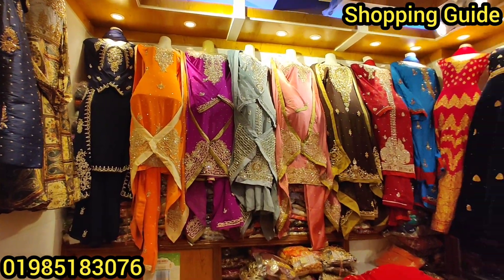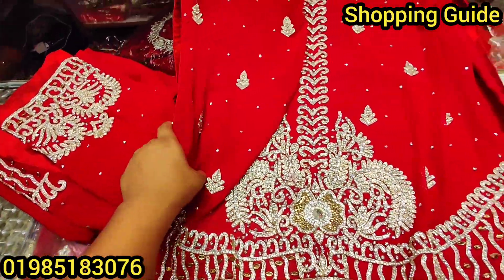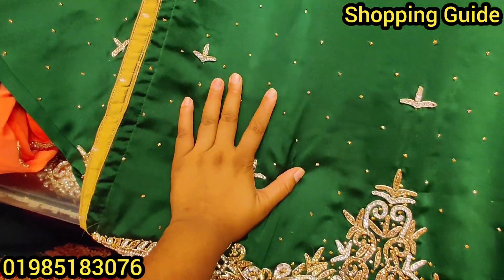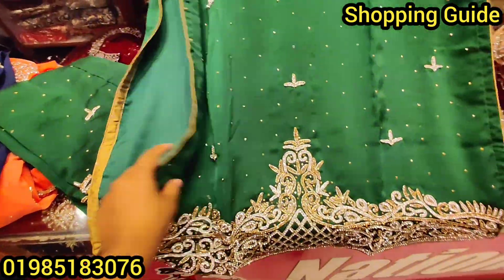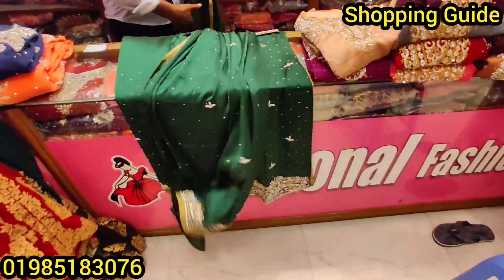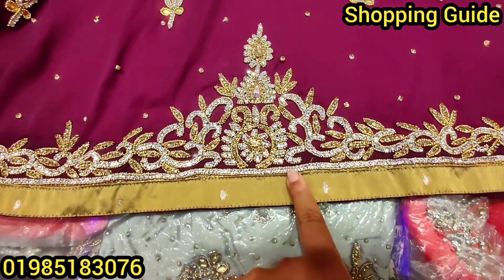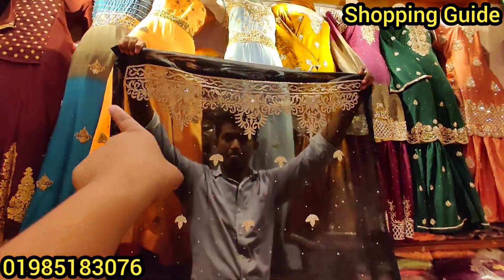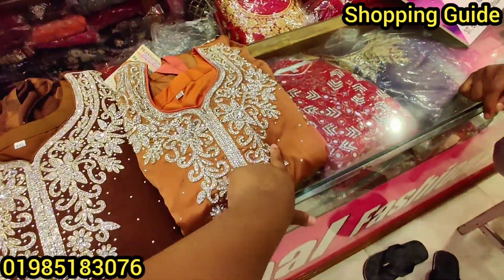অরিজিনাল পাকিস্তানি কামিজ || Pakistani Dress || Eid Dress 2020 || Party Wear Dress at Best Price